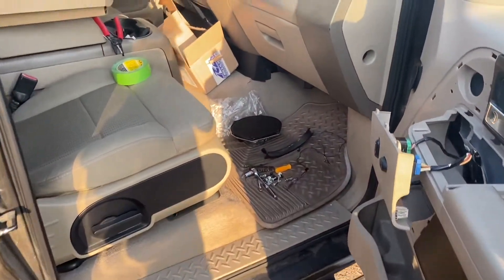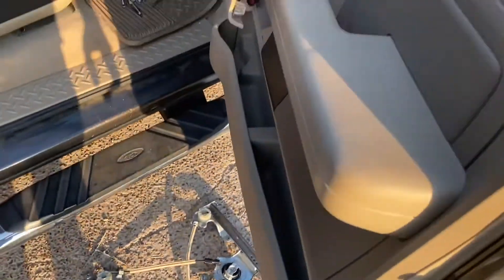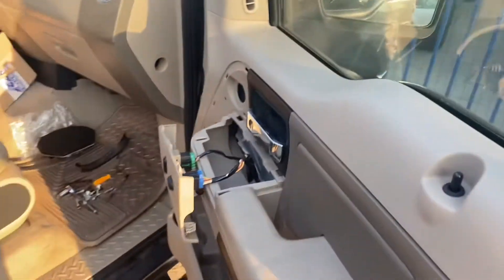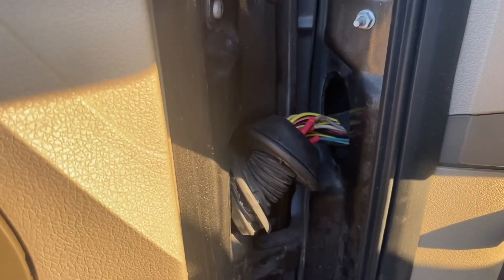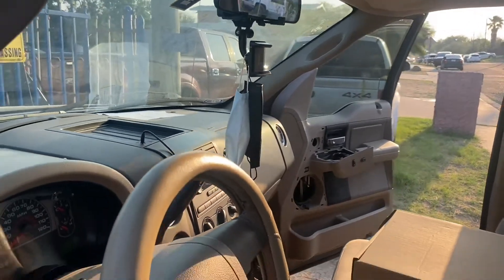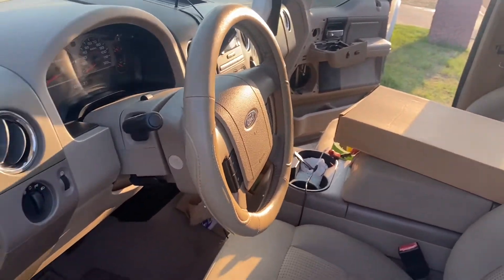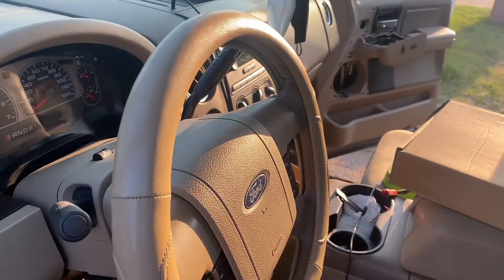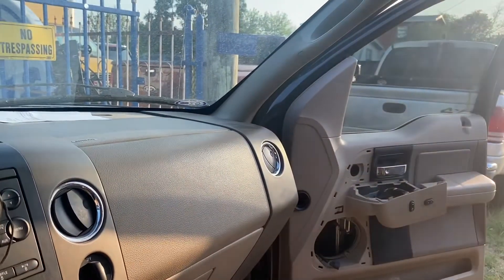2004-2008 Ford F150 Window Won't Go Up Part 2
If We Have Already Replaced the Parts for the Window of a F150 and the Window Still Doesn't Go Up, You Must Watch This Video. The Problem Could Be as Simple as Some Broken Wires, Check Before Even Ordering Parts. Don't Waste Your Time and Money.